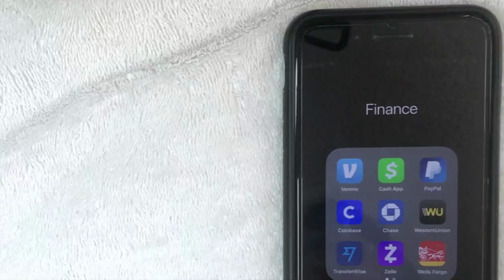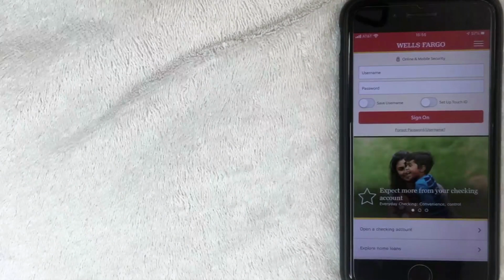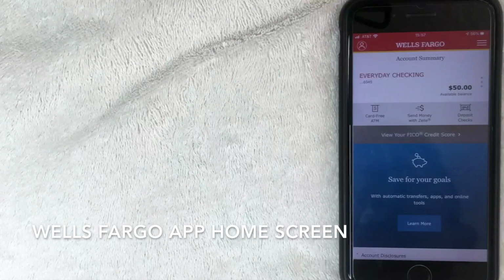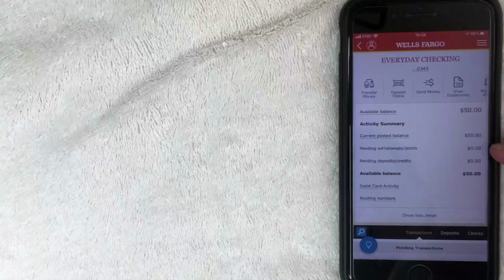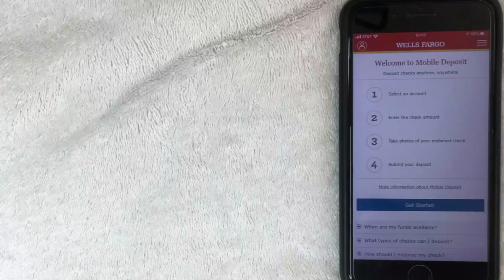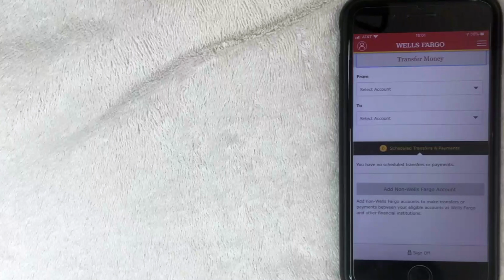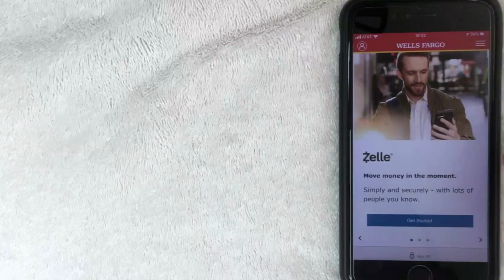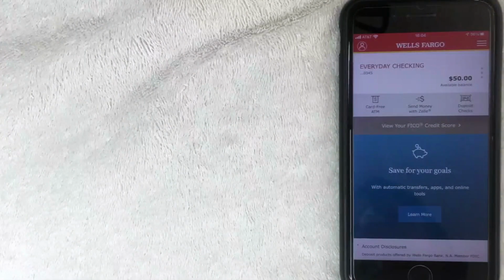✅ How To Use Wells Fargo Mobile Banking App Review 🔴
Transform the way you bank, with just a touch

Mobile check deposit
Snap a photo to deposit a check using the app3, and avoid visiting a branch.

Getting things done
Transfer money, pay bills, monitor transactions, set up alerts4 — all from your smartphone or tablet.

Fast access
Use FastLook to check your balances, and get Bill Pay reminders without signing on.

Control TowerSM
Turn cards on or off5, view recurring payments, and manage account access with Control Tower.